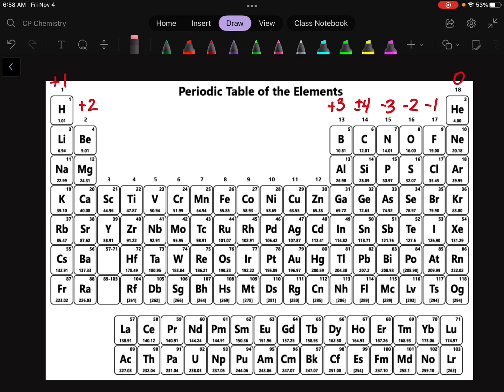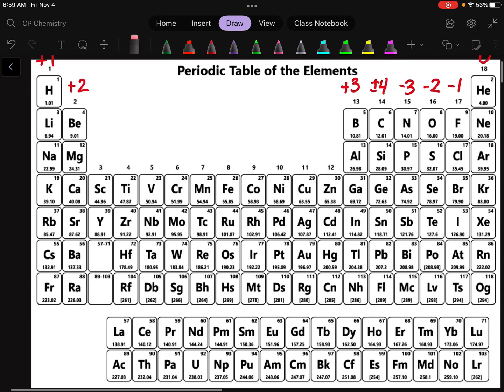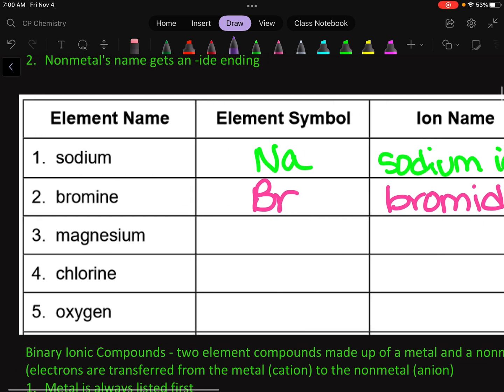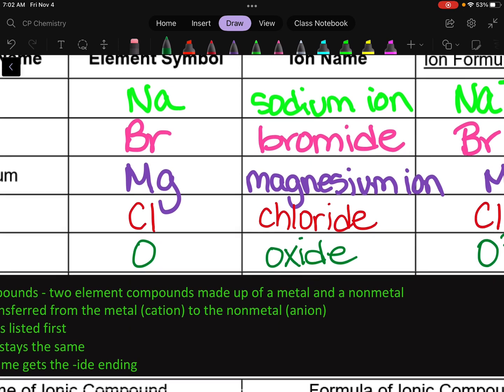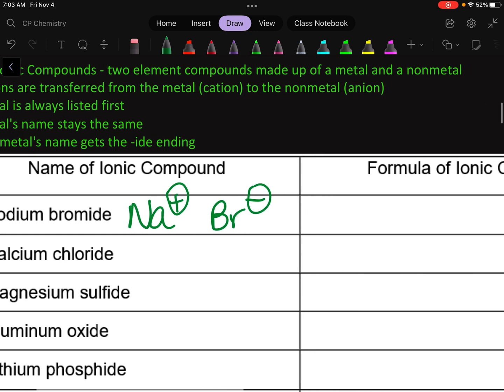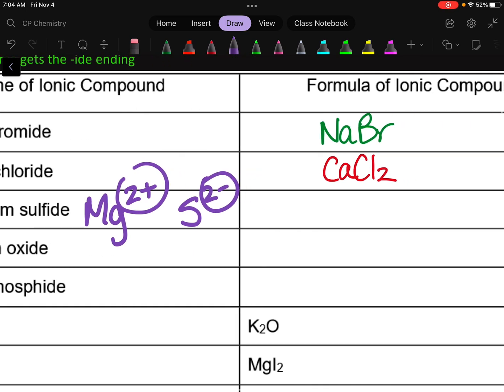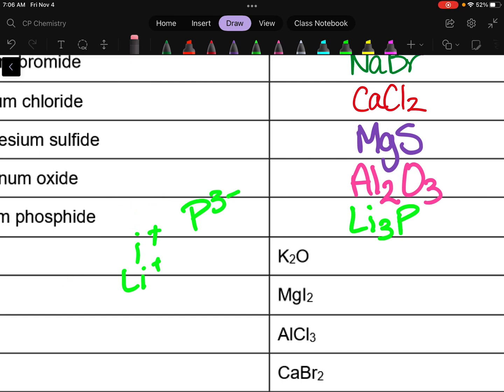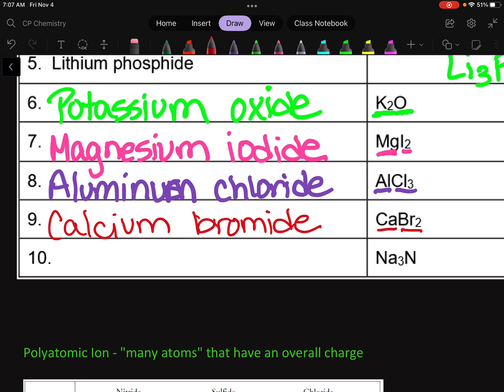Ionic Nomenclature (part 1): Monatomic ions and simple binary ionic compounds